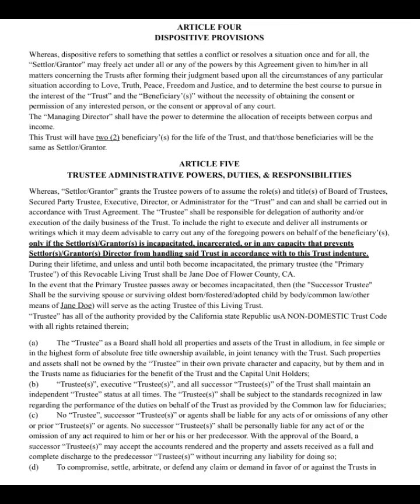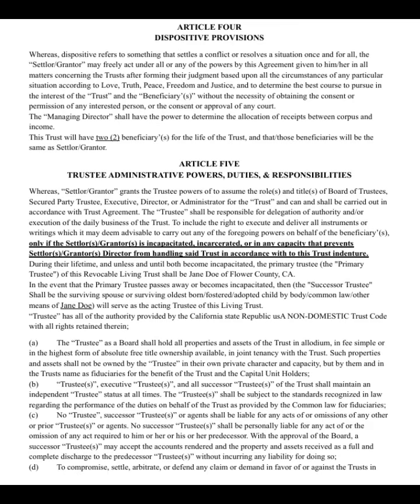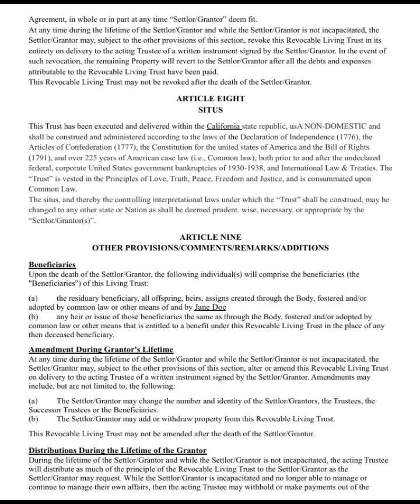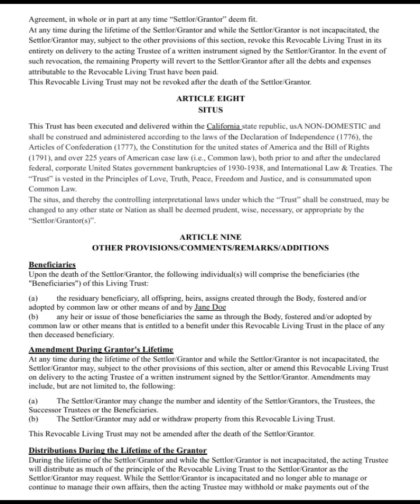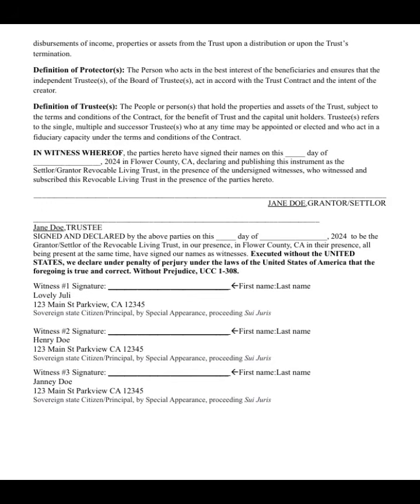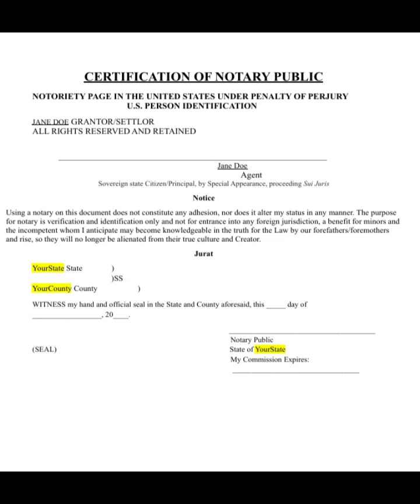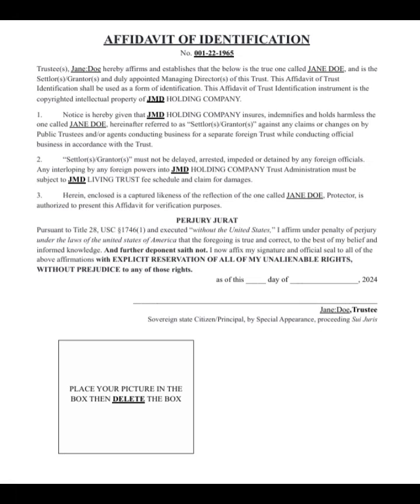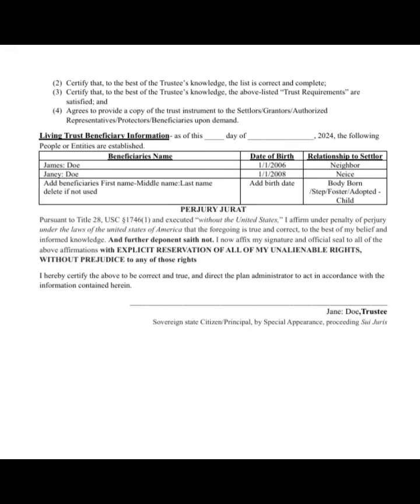PART # 3 HOW TO CREATE YOUR TRUST TO "CLAIM YOUR 10X CREDITS" - EXPLAINED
I AM Running through this DPF on a actual trust you can use to establish your position as beneficiary, there is no one way to do these, we have a service with a different private UCC contrqct treasury trust with bond templates to fund them as well,